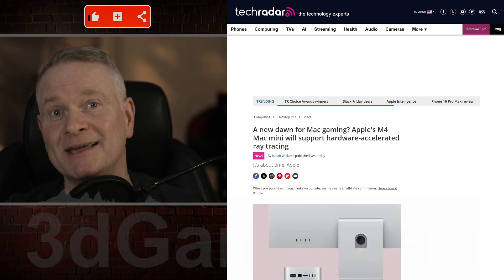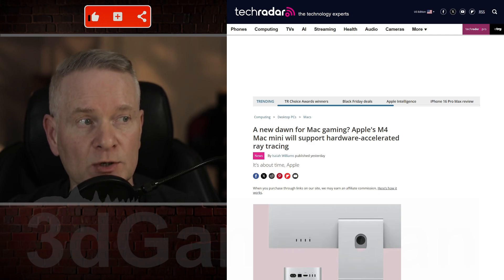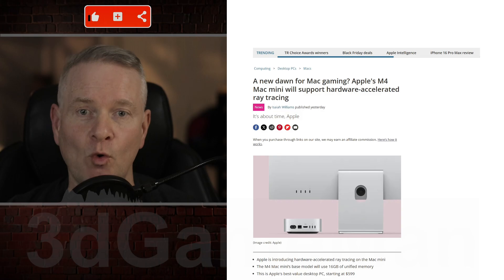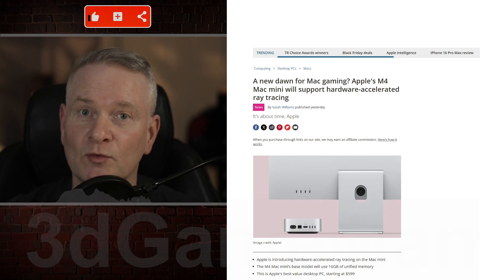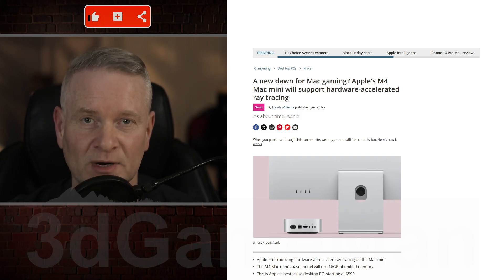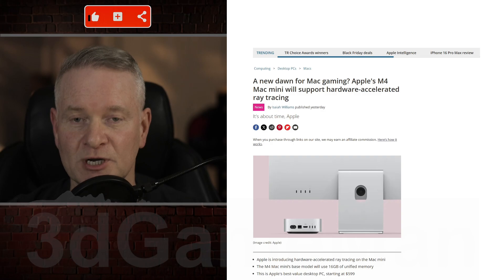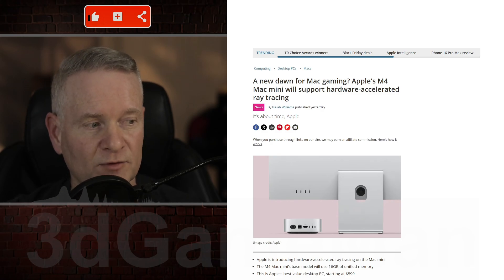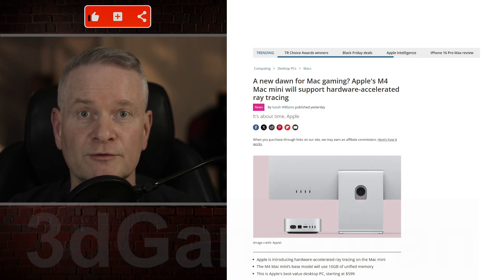Mac Mini M4 Supports Ray Tracing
Apple's new M4 Mac mini, with its powerful M4 chip and hardware-accelerated ray tracing, has the potential to disrupt the gaming PC market. Here's a breakdown of its key features and implications:

Key Features:
M4 Chip: Offers significant performance improvements over previous generations.
Hardware-Accelerated Ray Tracing: Enables advanced graphics capabilities for gaming.
16GB Unified Memory: Provides ample memory for both system and graphics tasks.
Competitive Pricing: The base model is priced attractively at $599.
Implications for the Gaming Market:

Challenging Traditional Gaming PCs: The M4 Mac mini's performance and pricing could make it a compelling option for gamers, especially those who prioritize a compact and efficient system.
Expanding Gaming Library: Apple's efforts to bring popular games to the Mac platform, such as Resident Evil 4 and Cyberpunk 2077, further solidify its position in the gaming market.
While the M4 Mac mini may not compete directly with high-end gaming PCs, it offers a compelling alternative for gamers who value performance, efficiency, and a sleek design.